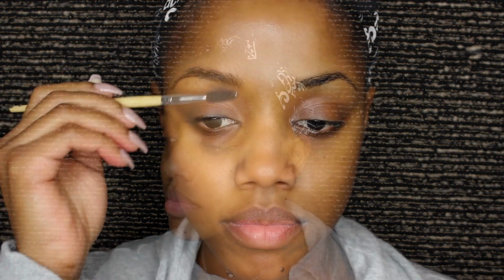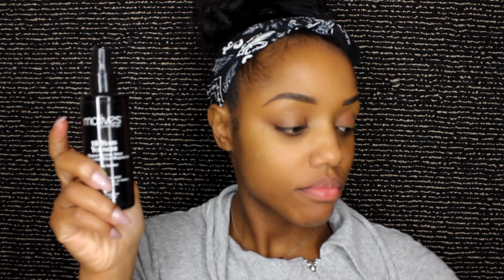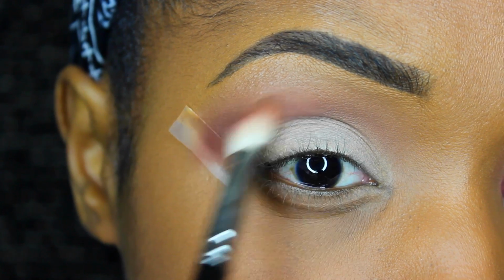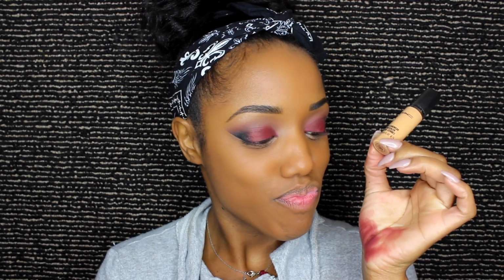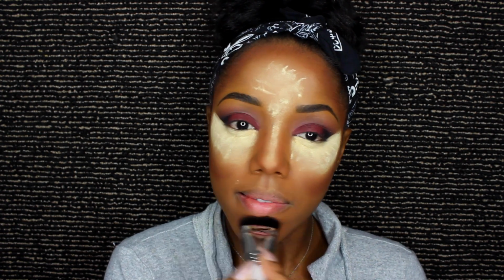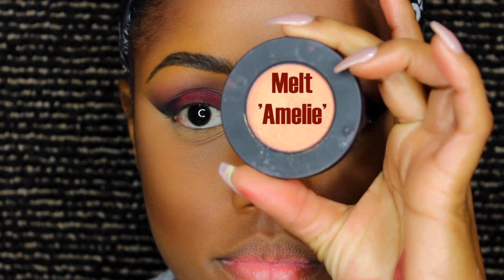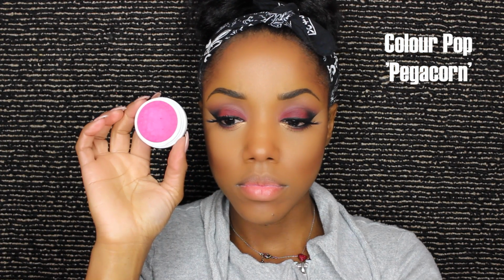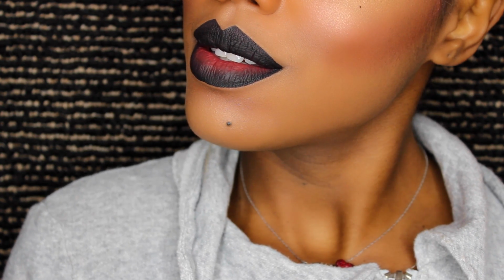Vamp Glam with Melt Cosmetics + Full Face Makeup Tutorial | Ellarie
Yes, I know, its about to be Spring…but this look was highly requested on my Instagram so I decided to fit it in. Besides, I live for dark vamp looks so I’d still rock this whenever ☺ Enjoy!

not valid on sale items

MAKEUP DETAILS:
Eyes:
Motives Eye Base
Melt Cosmetics – Dark Matter & Love Sick Eye Shadow Stacks
Motives Little Black Dress Liner
Lashes by Lena – Noemie

Face:
Motives Color Perfection Quad 'Dark'
Mac Mineralized Skinfinish - 'Dark'
Becca Cosmetics - Topaz
Colour Pop ‘Pegacorn’ Blush

Lips:
Black Velvet & Love Sick Shadow